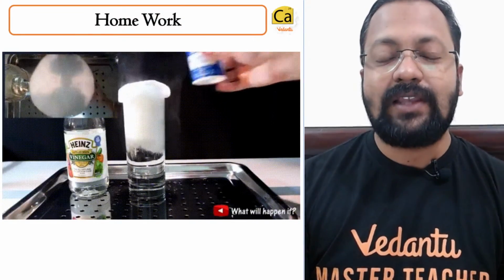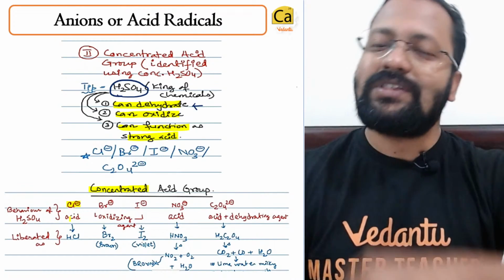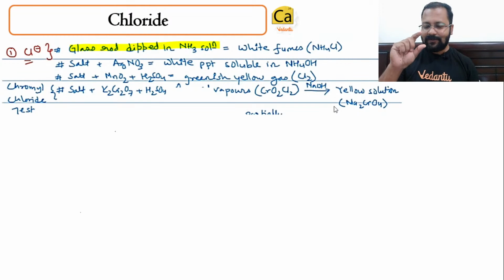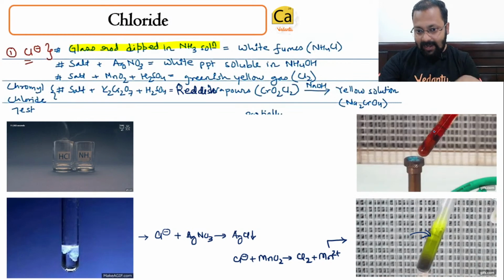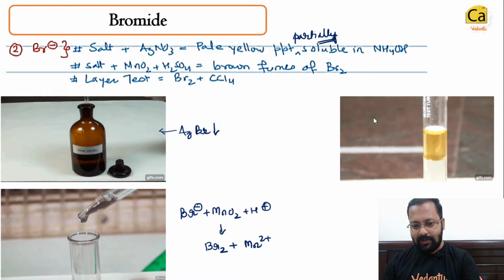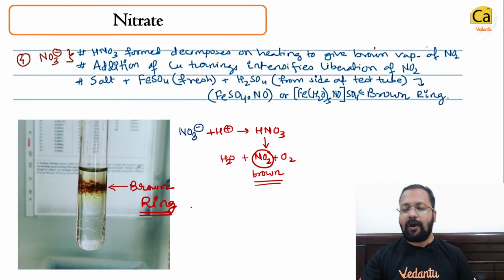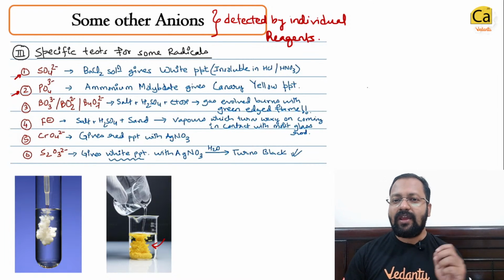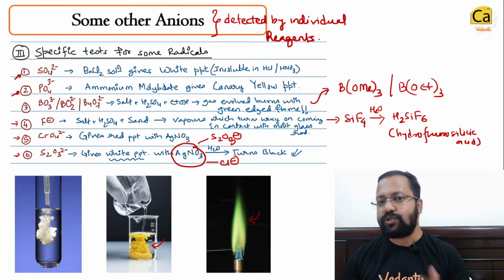Qualitative Analysis L2 | Detection Of Anions Part 2 | JEE & NEET 2021| Class 12 | Saurav Sir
Qualitative Analysis L2 | Detection Of Anions Part 2 | JEE & NEET 2021 | Class 12 Chemistry | Saurav Sir - Advanced Problem Solving And Lecture On Qualitative Analysis| JEE & NEET 2021 For Class 12 Aspirants only on Catalysis By Vedantu.

Qualitative analysis uses subjective judgment to analyze a company's value or prospects based on non-quantifiable information, such as management expertise, industry cycles, strength of research and development, and labor relations.
Saurav Sir Covers All The Important Problems And Topics On Qualitative Analysis Through This Session "Qualitative Analysis L2 | Detection Of Anions Part 2 | JEE & NEET 2021 | Class 12 Chemistry | Saurav Sir", So That All Of You Guys Will Be Bonded Perfectly With The Topics And Well Prepared For NEET & JEE Chemistry Exams! Master Both Long Theoretical Answers And Fast Calculation Based Problems. You Have To Be Flexible Between Solving Questions For Board Exams, JEE & NEET!

📒 Crash Course @8000/- Hurry Up!!!

For 2021 Students:
1 Month (7,500) @ 6,000/ month
3 Month (21,000) @ 5,600/ month
6 Month (39,000) @ 5,200/ month

◾️inorganic chemistry
◾️Qualitative Analysis revision   ◾️Qualitative Analysis JEE
◾️NEET Qualitative Analysis       ◾️Qualitative Analysis notes

I Hope You Guys Enjoyed This Video On "Qualitative Analysis L2 | Detection Of Anions Part 2 | JEE & NEET 2021 | Class 12 Chemistry | Saurav Sir" And Hope To See You In The Next One, Stay Tuned For More Quality Content And If You Have Not Yet Subscribed, Hit The Subscribe Button And Don't Forget To Press The Bell Icon  🔔❤️
👉Vedantu | Saurav Goswami | NEET Chemistry | JEE Chemistry